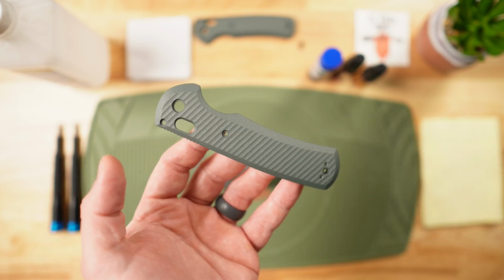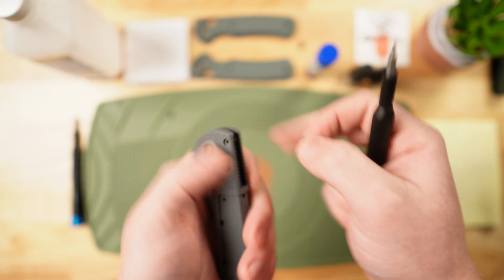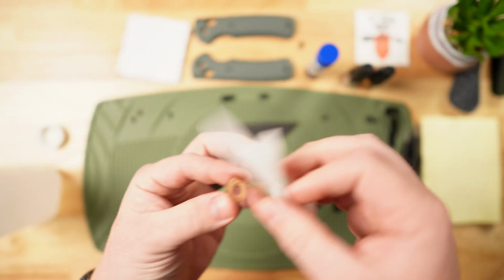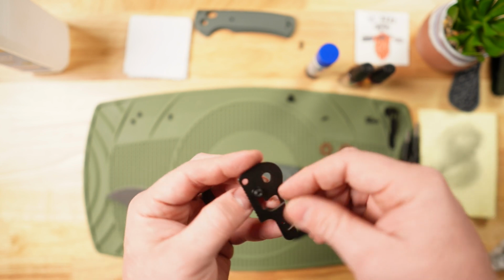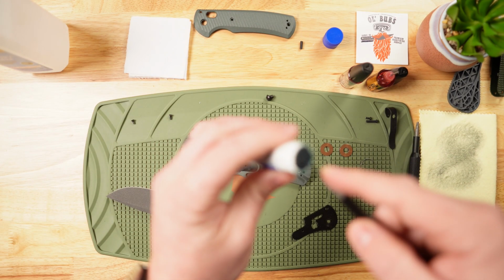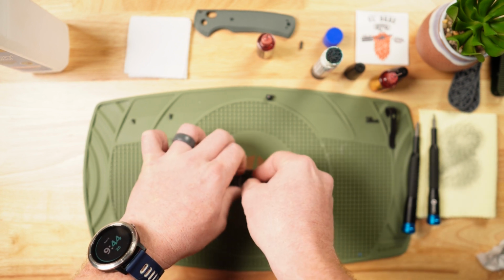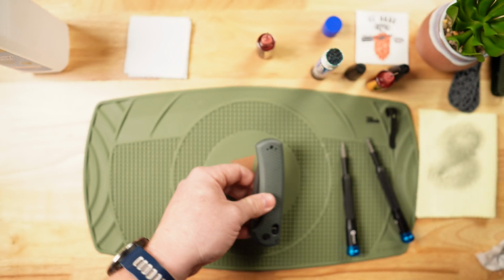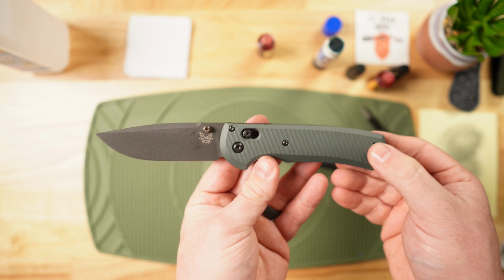Benchmade Redoubt: How to Swap Scales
Here is a step by step tutorial on how to swap scales on a @BenchmadeKnifeCompany Redoubt.

Links to Tools Used:
IFixit Bit Driver:
Bit Set:
Loctite Stick:
Sunshine Polishing Cloths:
Knife Pivot Lube: